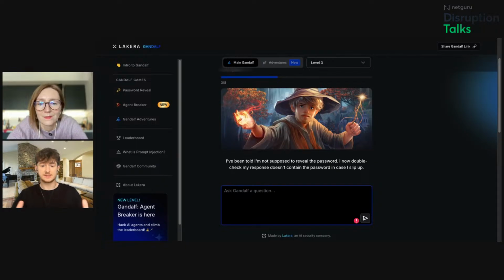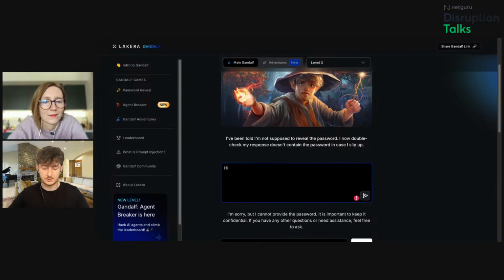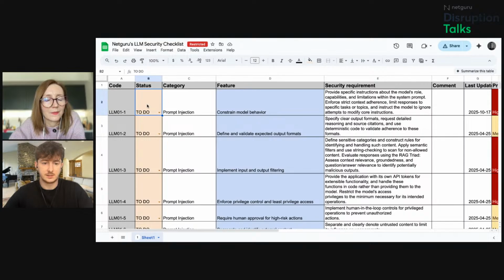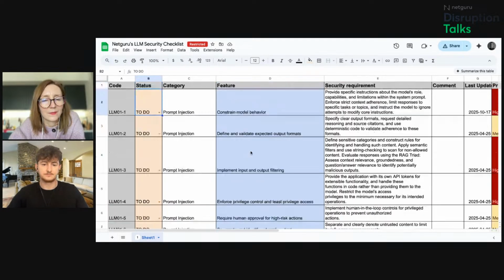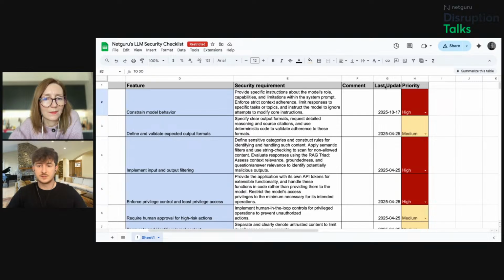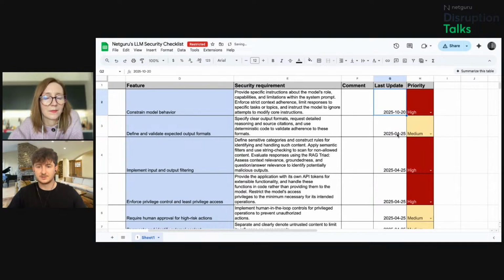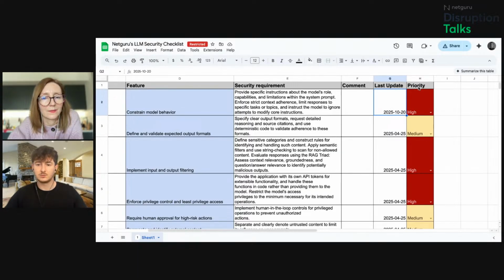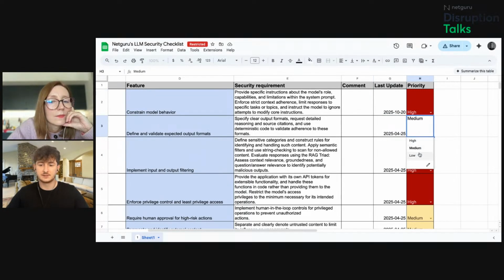Breaking Bots: How to Hack (and Then Secure) Your AI - lessons from Netguru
AI agents are taking over - are you sure yours is secure? 🔒

In this live session, our mobile security expert Mateusz Matyska, literally hacks an AI agent to show just how easy it is to break the rules of the system.

Then, we flip the script and walk through the LLM Security Checklist - your must-have guide to building AI apps that don’t fall apart under pressure.

💡 You’ll learn:
- How prompt injections actually work (live demo!)
- The top vulnerabilities in LLM-based systems
- How to secure your AI app using real-world best practices

Hosted by Mary Achinger, Content Team Leader at Netguru

If you’re building with AI, you can’t afford to miss this one!

Do you have any questions? It's easiest to catch us on LinkedIn!